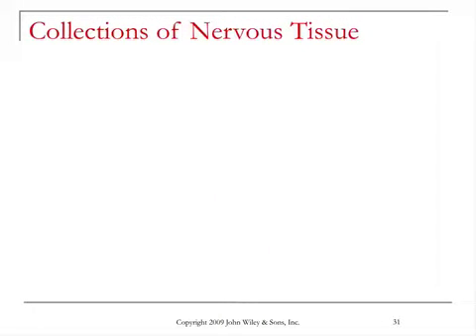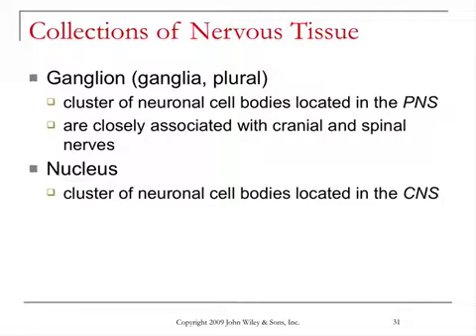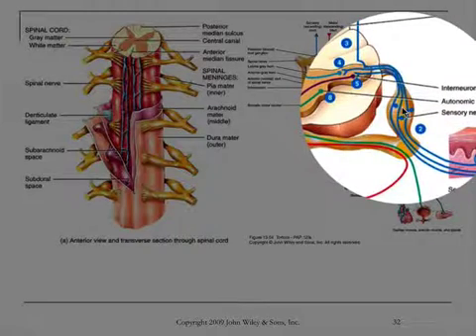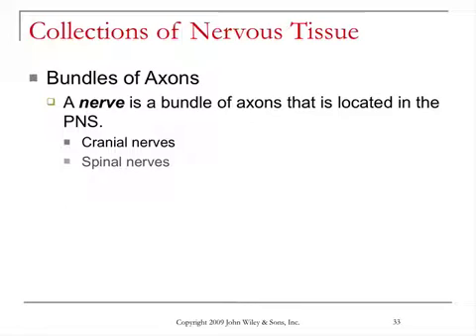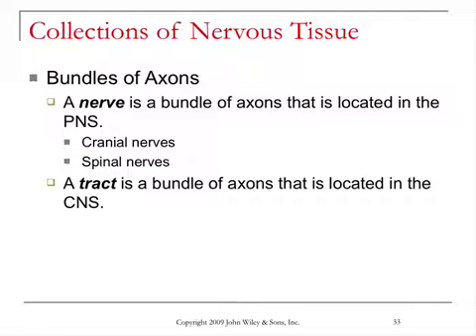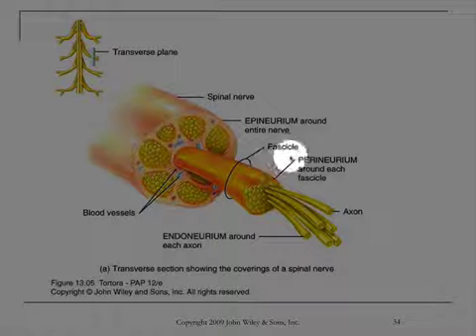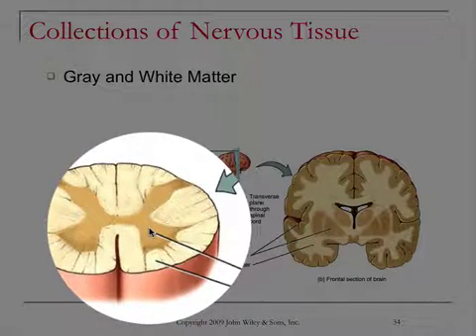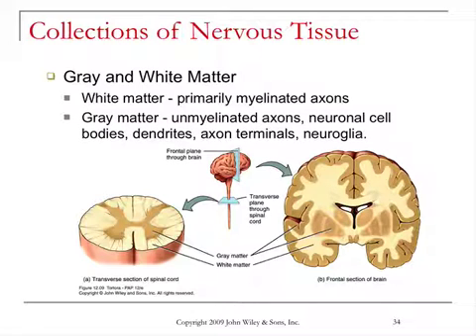12 08 Collections within Nervous Tissue